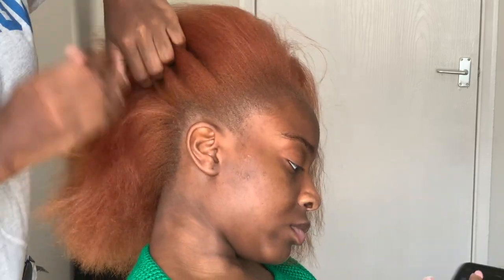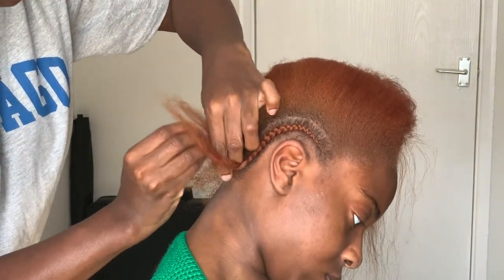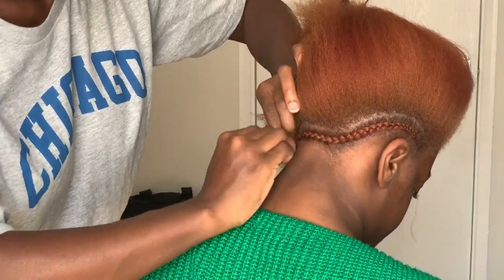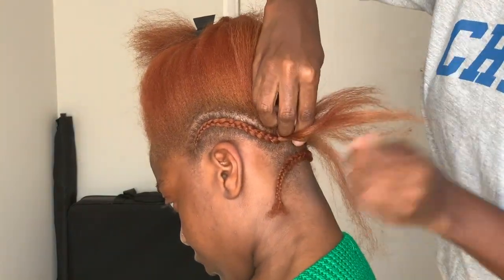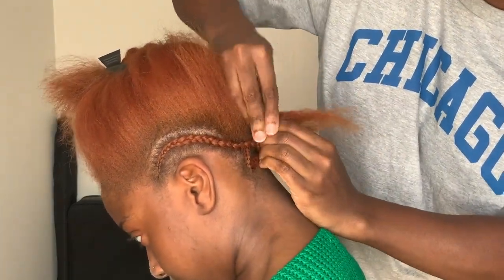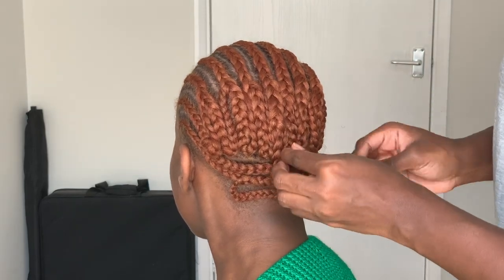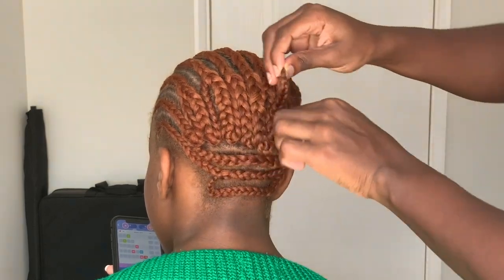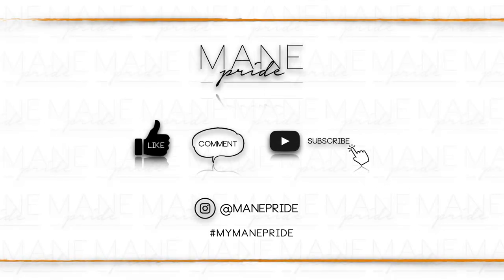How To: Simple braid pattern for wig install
Hi!
This video will show you one of the simplest and easiest ways I prep my hair before a wig install.